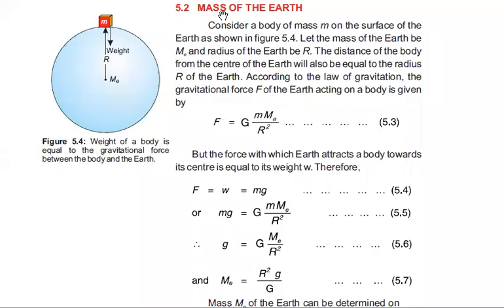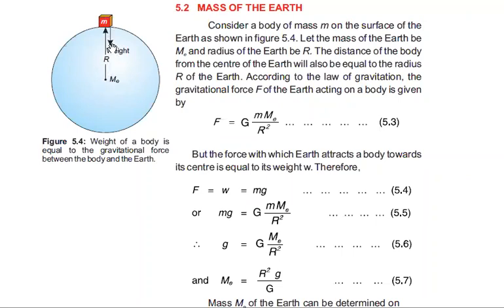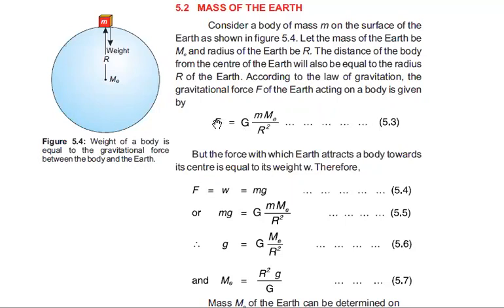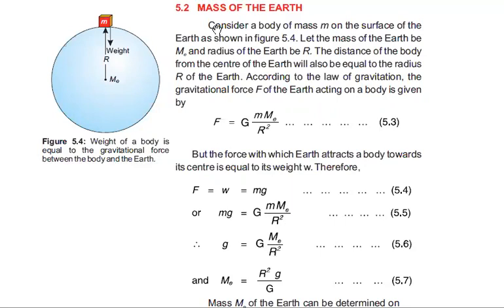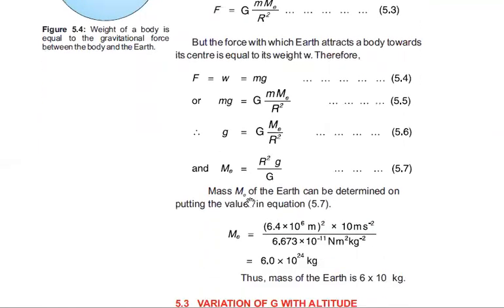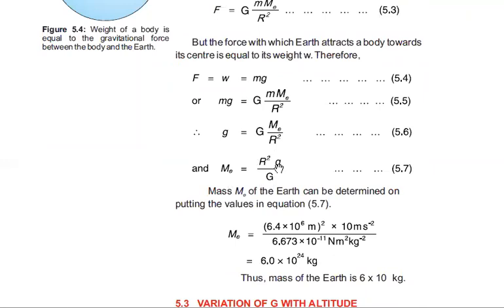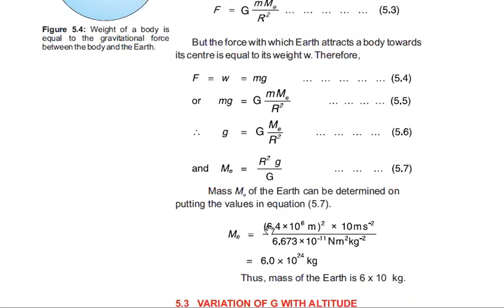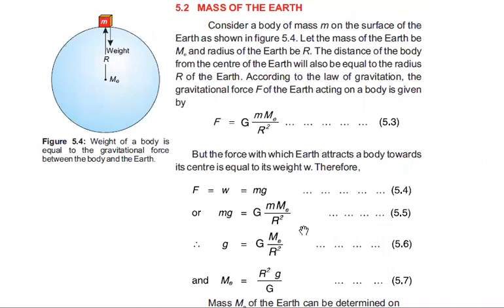Mass of earth class 9 | 9th physics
This video is about the lecture of class 9th chapter 5 topic is mass of earth.